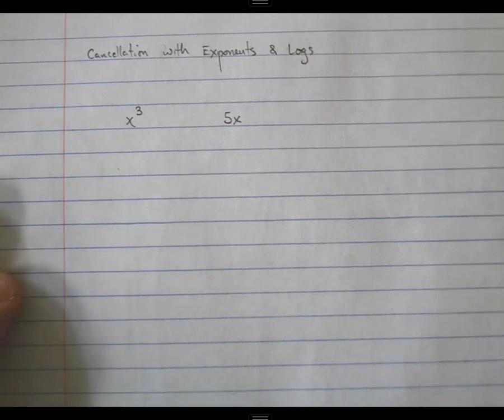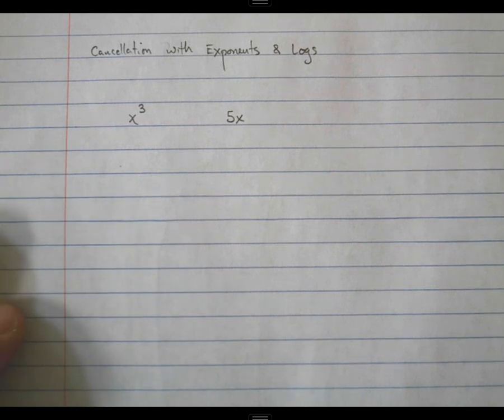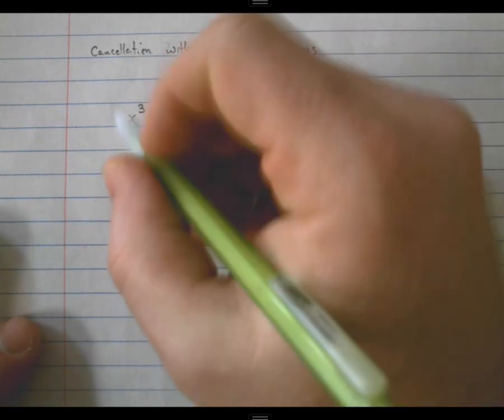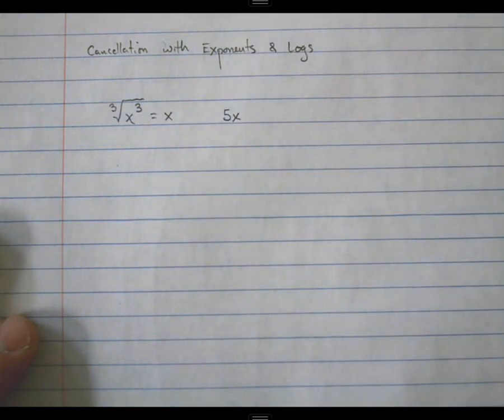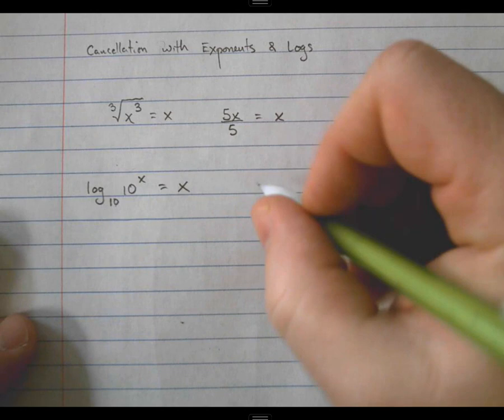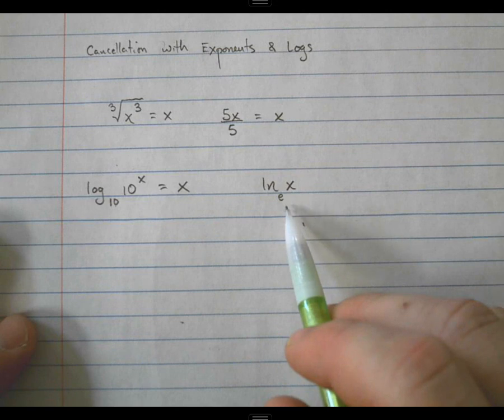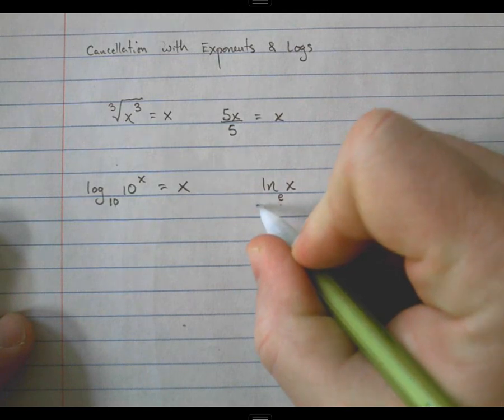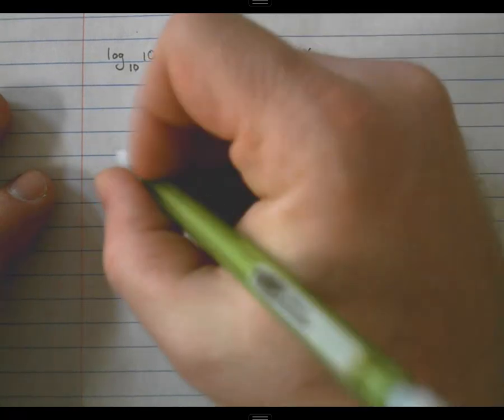Cancellation with Logs and Exponents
This video describes how the inverse nature of logs and exponents can be used for cancellation when solving equations or simplifying expressions.